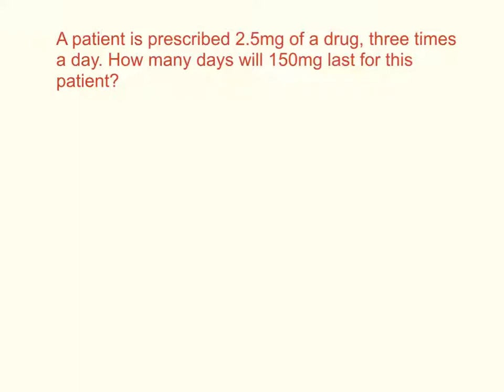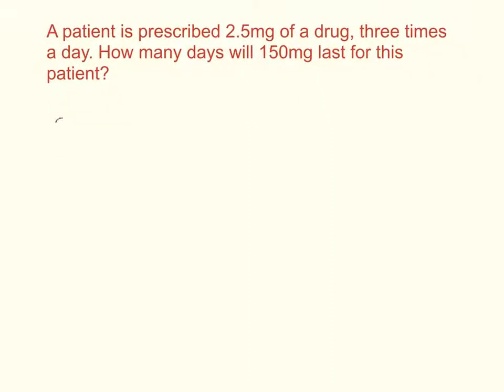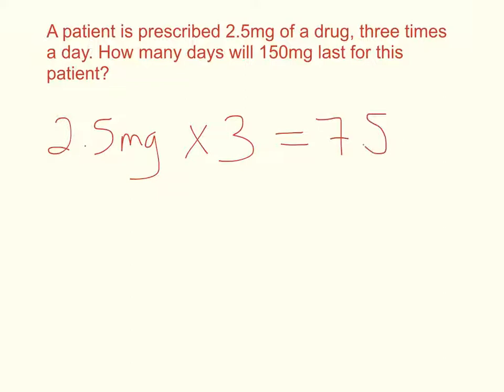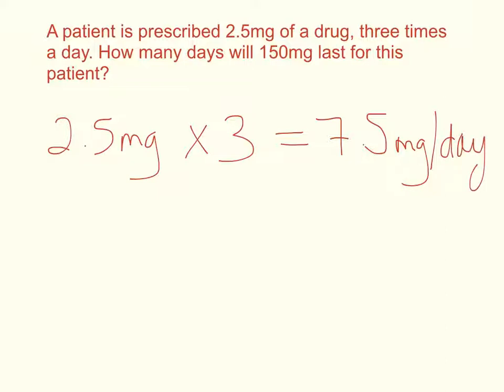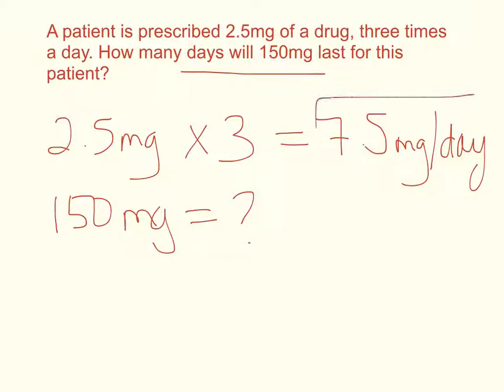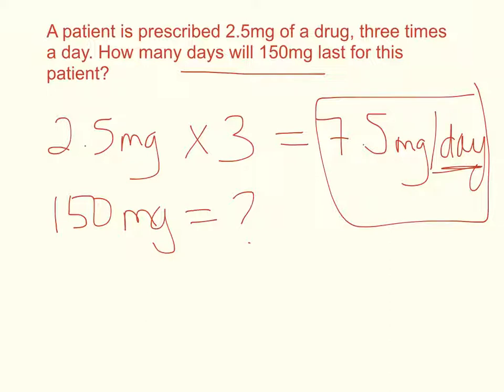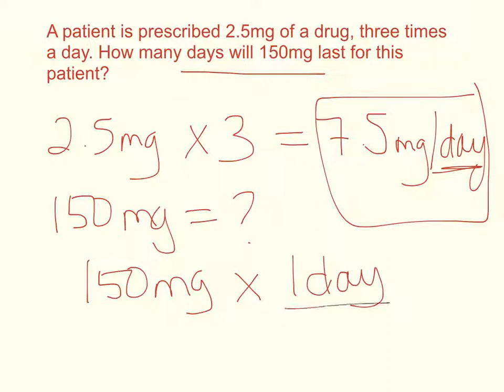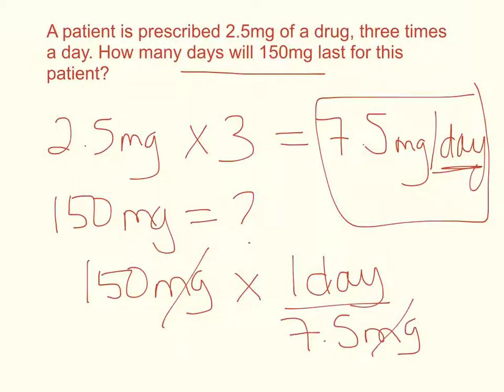dosage calculation with decimals